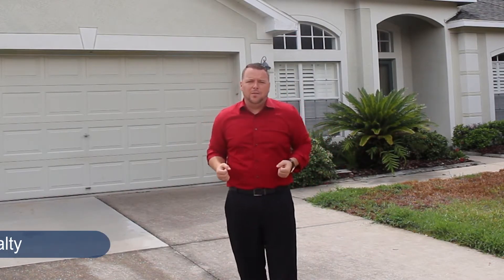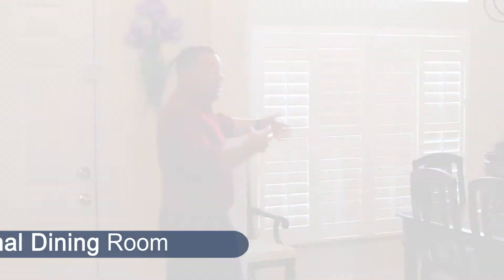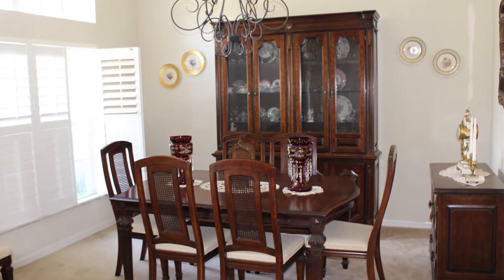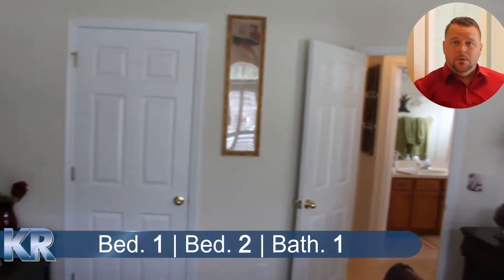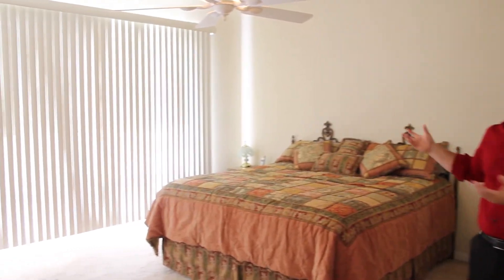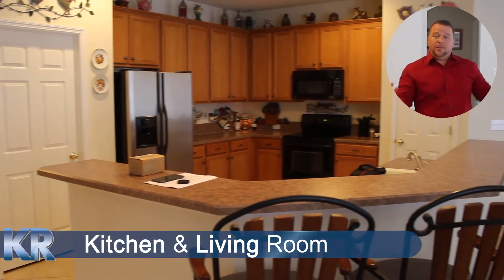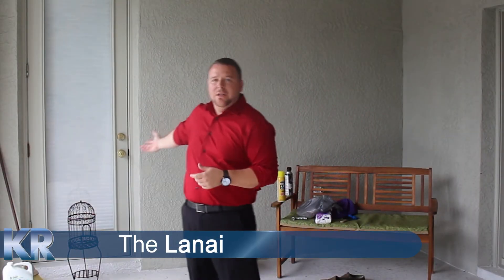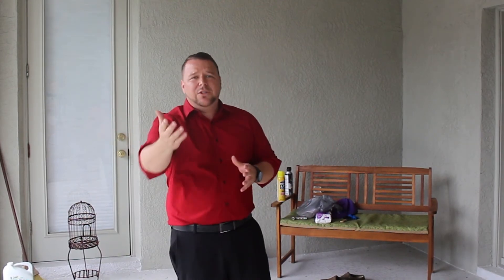Home For Sale - 12415 Bramfield Dr Riverview Home Tour - Keller Williams Realty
KerinRealty brings you another Beautiful home in the heart of Panther Trace!  This 4 bed 3 bath David weekly homes is absolutely gorgeous!